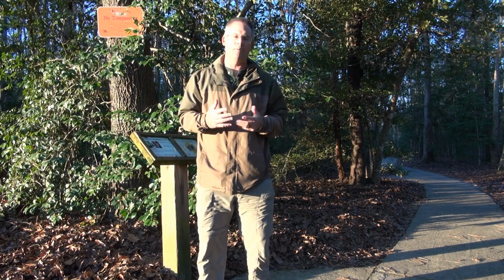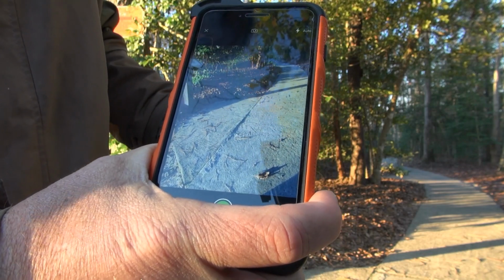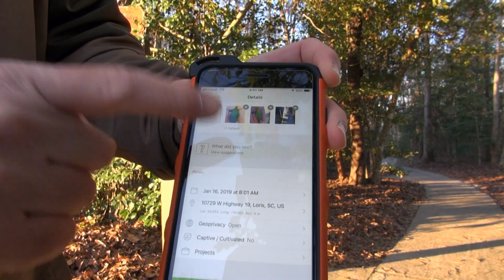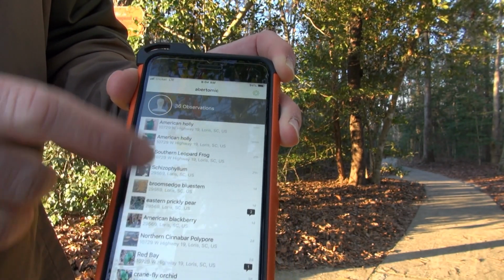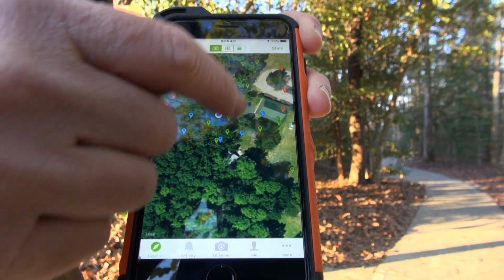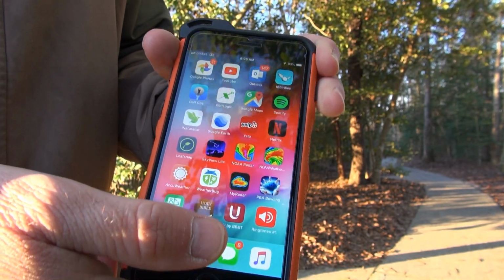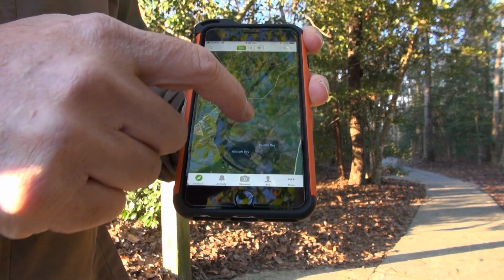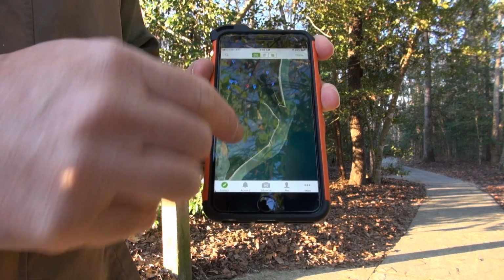Digital Naturalism Inaturalist Instruction Guide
Come along and see how to use your personal electronic device to identify species in the field.  The app Inaturalist is free to download and provides a powerful resource to identify an map species.  Enjoy!